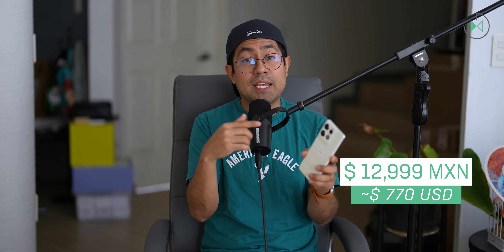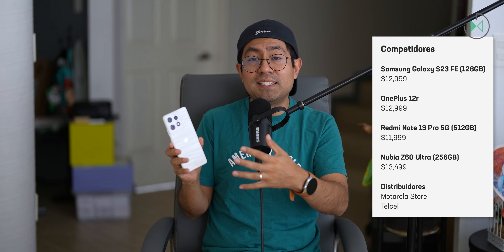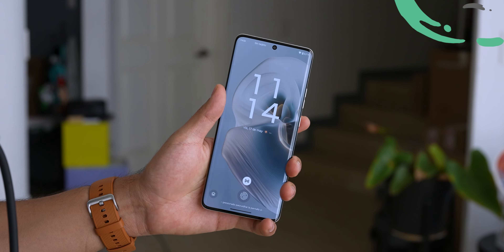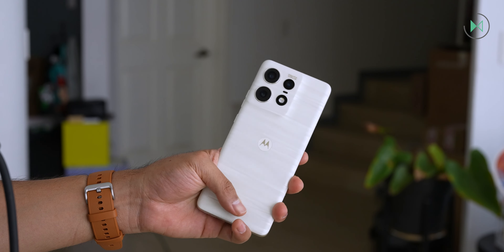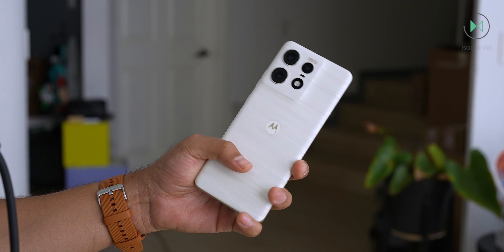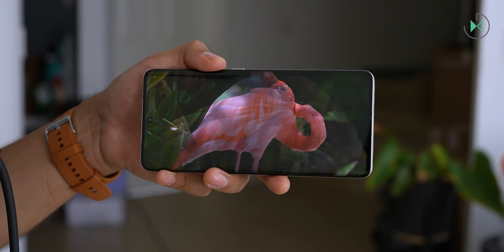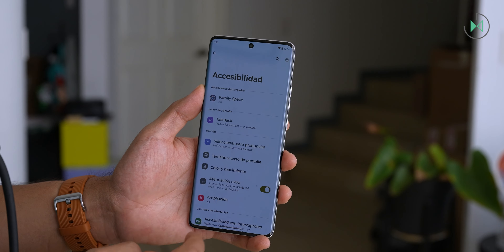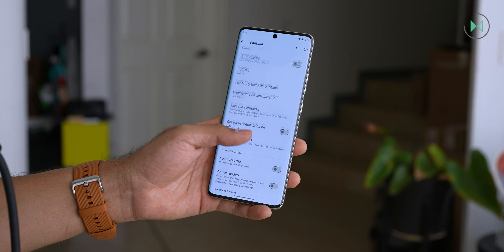Motorola Edge 50 Pro | Detailed Review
Don't miss our review in Spanish of the Motorola Edge 50 Pro! 📱✨ Know all the details about its design, performance and functionalities.

Content:
00:00:00 Intro and price
00:01:23 Design
00:03:53 Screen
00:06:02 Sound
00:09:05 Selfies
00:13:48 Photos
00:25:20 Video
00:36:05 Software
00:42:17 Security
00:45:52 Battery
00:48:31 Conectivity
00:50:51 Ecosystem
00:52:00 Performance
00:54:37 Gaming
01:00:57 Conclusion